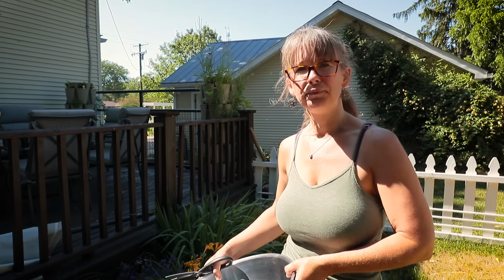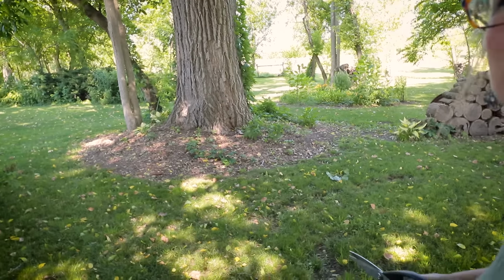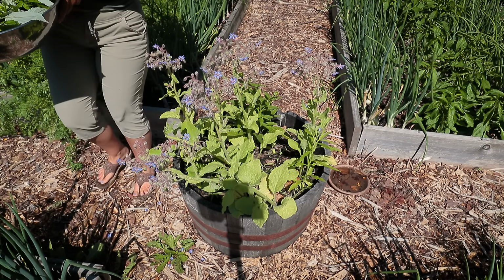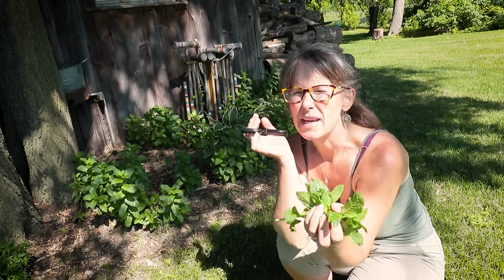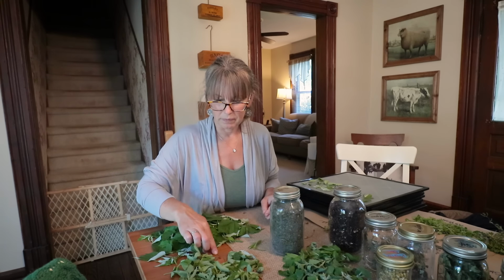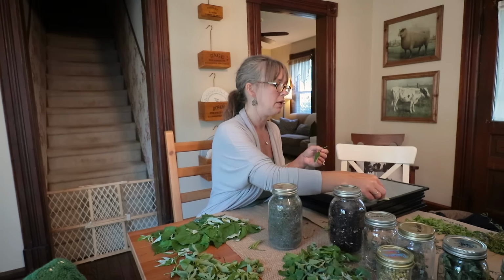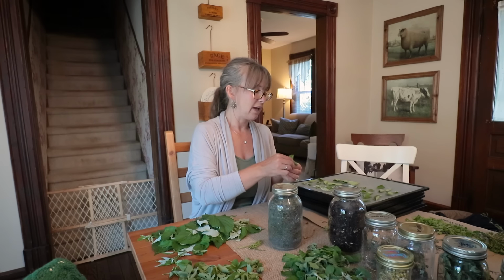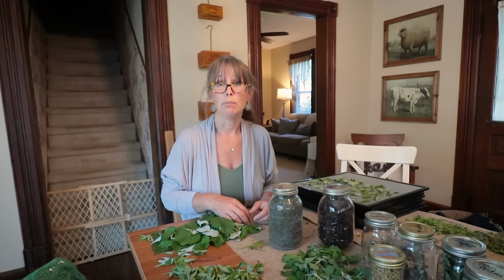Growing & Harvesting Herbal Teas | Dehydrating Tea Leaves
Do you grow your own tea? I just started a few years ago making my own tea blends with different plants growing on the homestead. In today's video I will show you all the things I am harvesting to be able to make my own teas this year and give you some fun zero waste ideas for Christmas. Start Harvesting today to make your own teas all winter long.